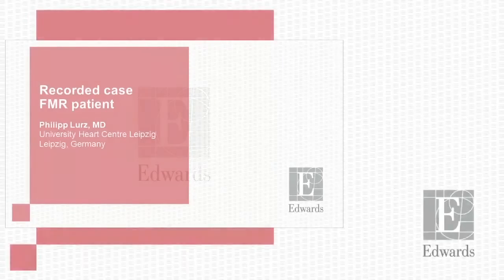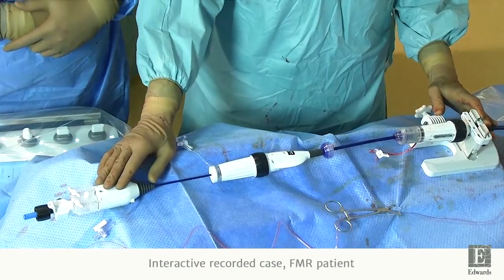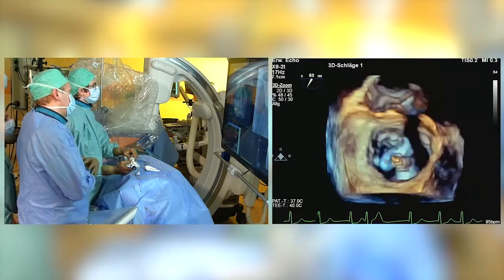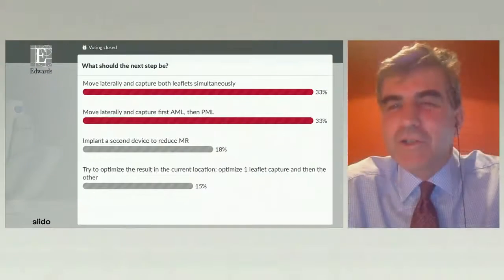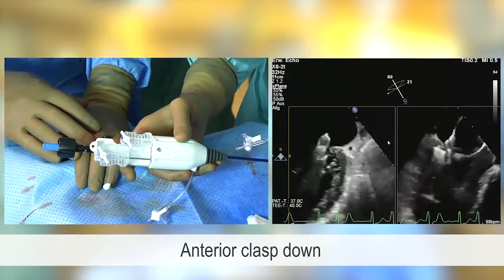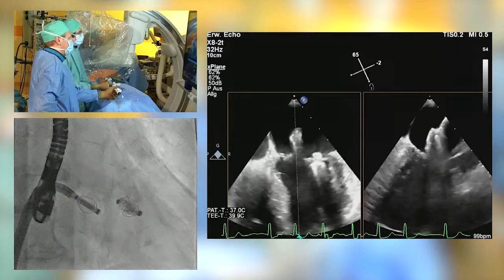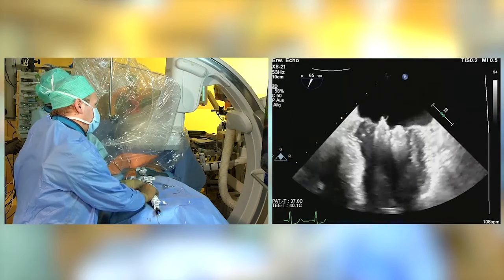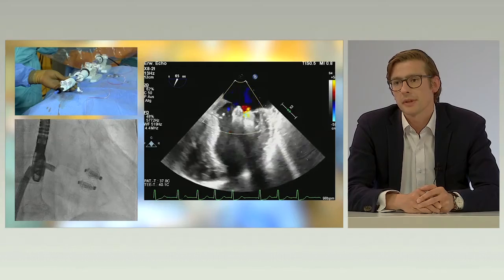Interactive recorded case, FMR patient; Philipp Lurz, Leipzig, Germany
Aiming higher to achieve lower MR grades: Edwards PASCAL Transcatheter Valve Repair System

1:00:27 Interactive recorded case, mixed FMR patient; Philipp Lurz

Symposium webcast with CLASP Study data and two recorded cases, 15 June 2020
Chairperson: Bernard Prendergast
Speakers: Federico De Marco, Peter Lüdike, Seung-Beom Yi, Philipp Lurz and Jörg Hausleiter

0:00:00 Introduction and symposium objectives; Bernard Prendergast
0:03:43 Achieving residual MR 0-1+ in mitral valve repair and its impact on patient outcomes;  Federico De Marco
0:12:57 PASCAL repair system overview and clinical program update; Peter Lüdike
0:21:48 PASCAL implant design and R&D technology; Seung-Beom Yi
0:31:33 Interactive recorded case, mixed FMR/DMR patient; Jörg Hausleiter
1:00:27 Interactive recorded case, FMR patient; Philipp Lurz
1:26:54 Symposium key learnings; Bernard Prendergast

Content related to Edwards Lifesciences devices is intended for healthcare professionals. By viewing, you confirm you are a healthcare professional. The contents herein are intended for viewers in Europe excluding France, UK, Switzerland and the Principality of Liechtenstein.